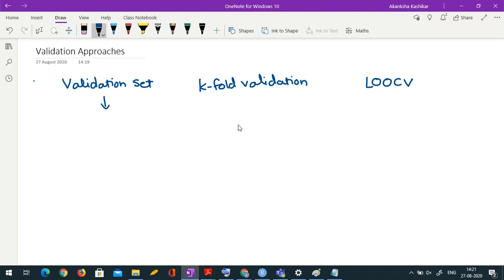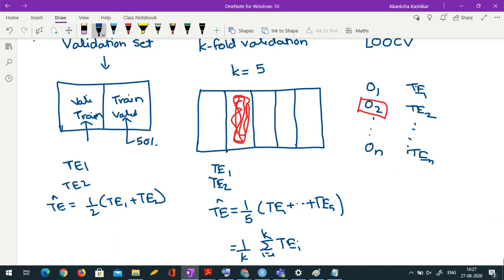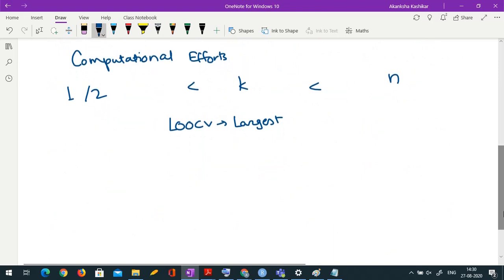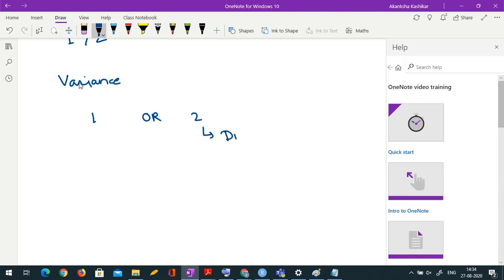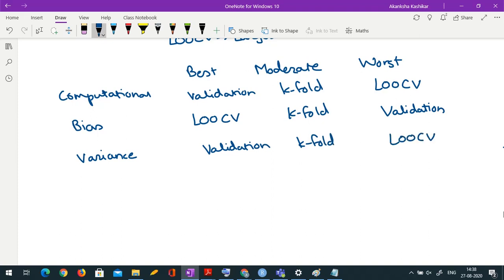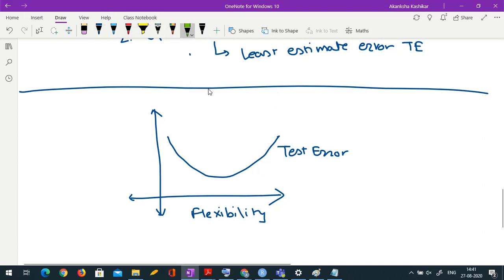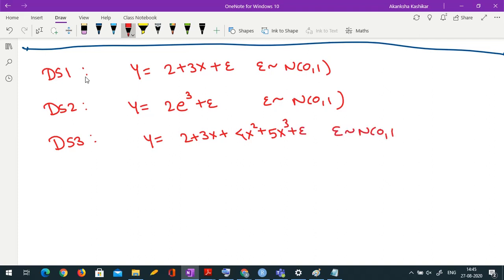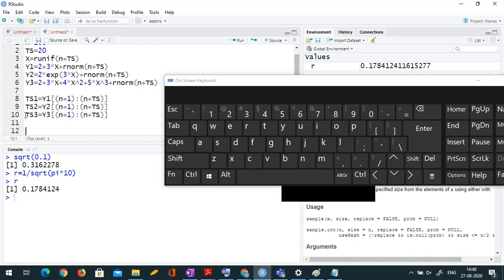STO13 - Lecture 10 - CV Approaches